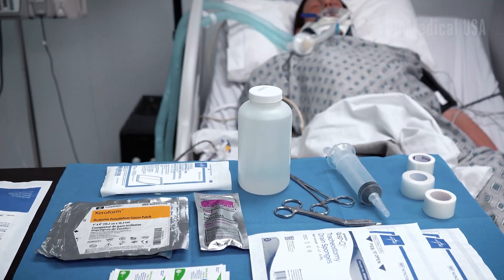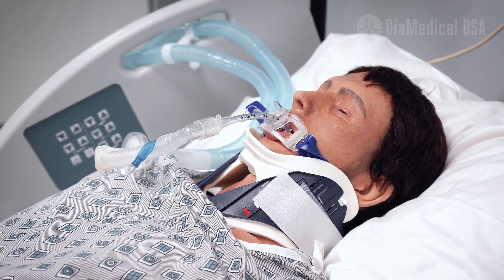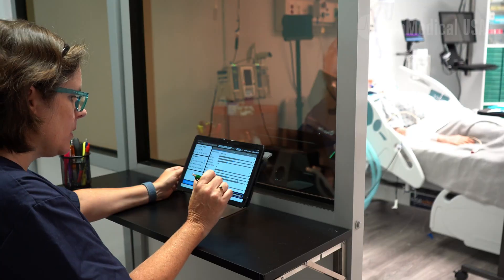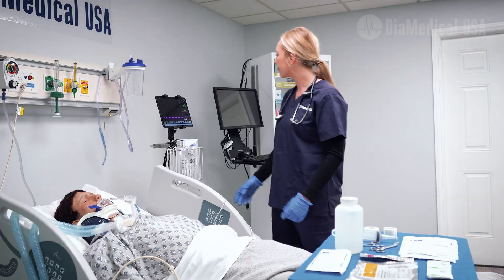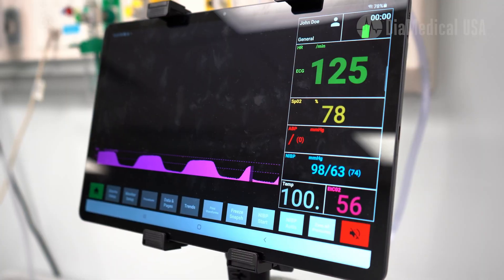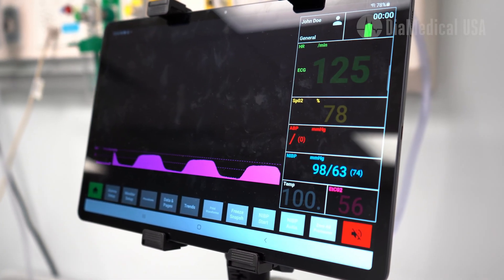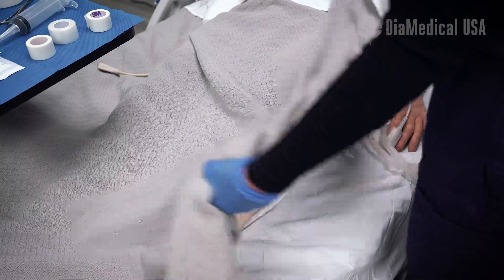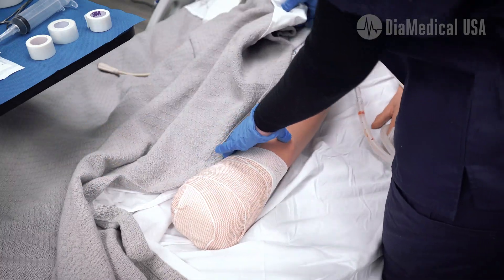Patient Chest Tube Leak Simulation: SimBodies Trauma Care / EMS Man Manikin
The Full Body SimBodies EMS-MAN is the world’s most realistic adult medical manikin. EMS-MAN has a life-like look and feel with flexible limbs and splash proof, washable skin. The partially open eyes have eyelids that can be moved manually and the wig is made from real human hair.  EMS-MAN is designed for ACLS training with an accurate human casted airway for intubation and supraglottic airway device insertion. The lungs inflate when assisted ventilation is administered correctly, and airway sounds are provided by a Bluetooth speaker.